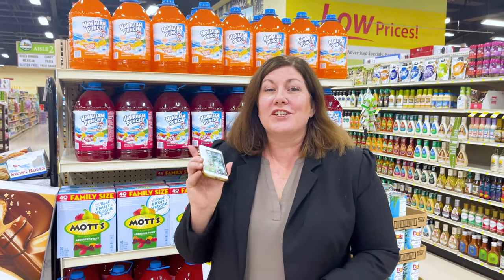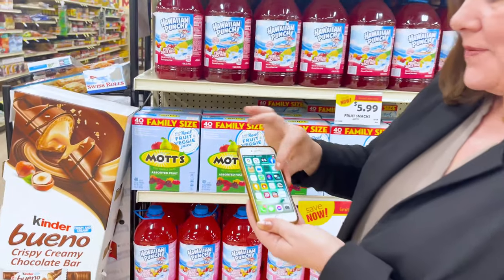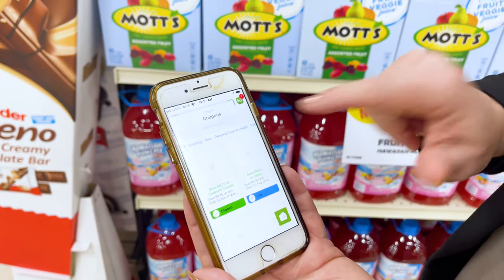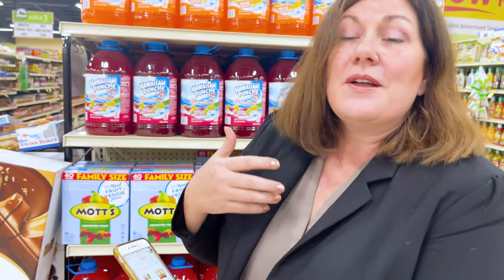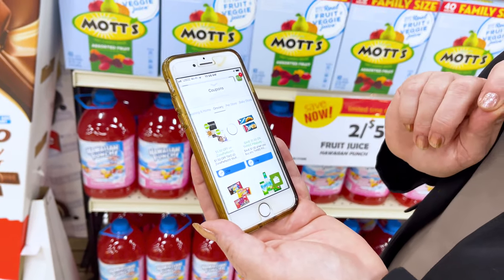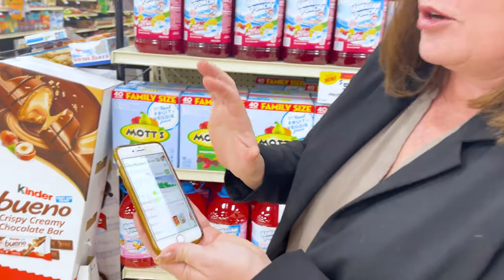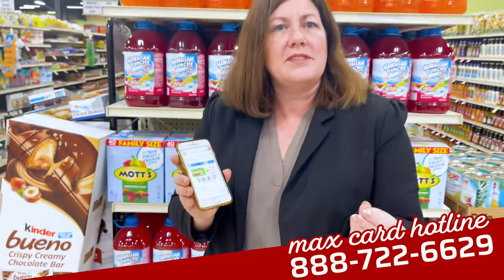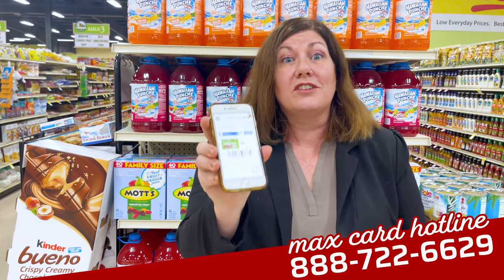How to: Digital Coupons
LeAnn breaks down how to use the myCountyMarket app and save!